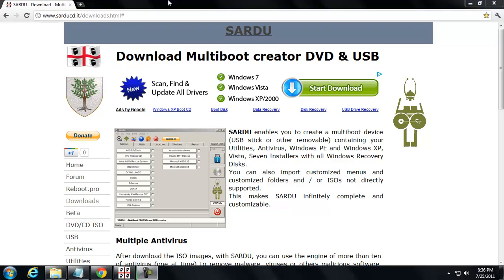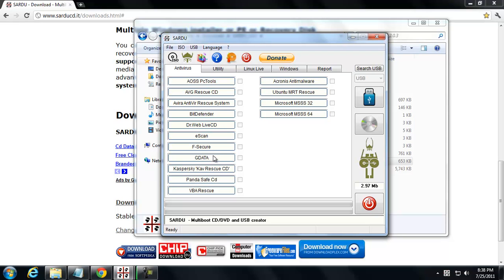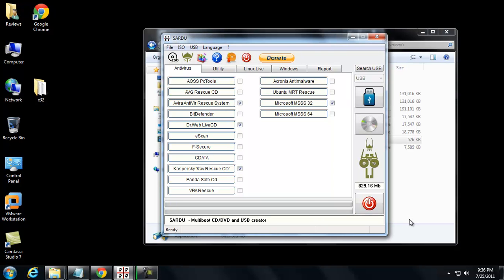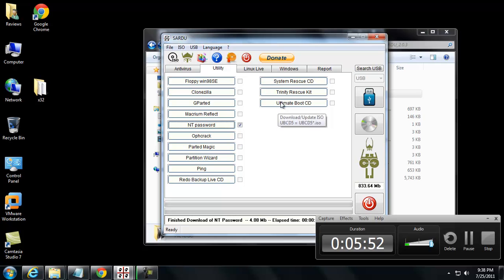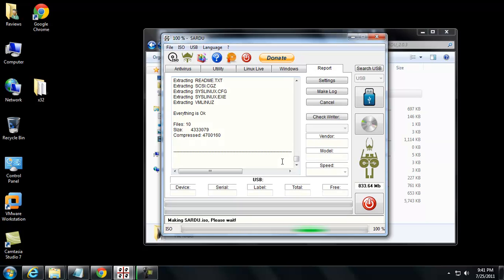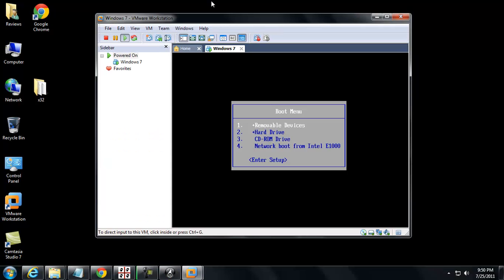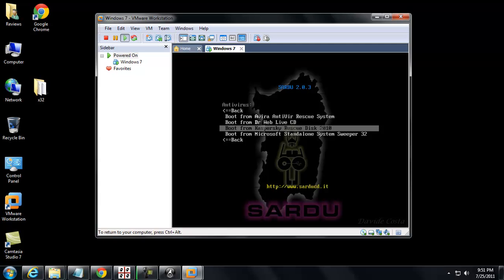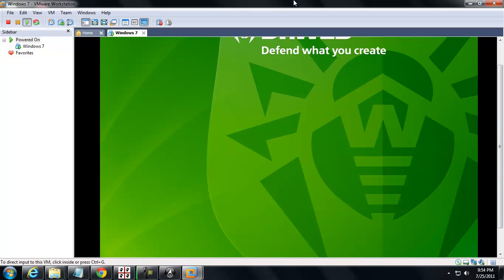Making a Sardu Boot Disc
In this video I'll show you how to make a Sardu boot disk.  What's a Sardu boot disc you ask?  Find out!